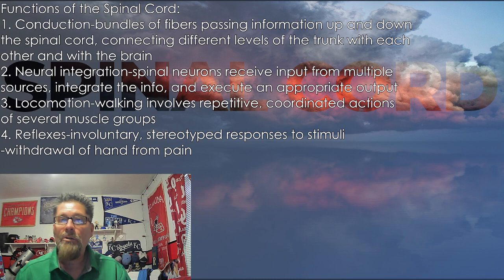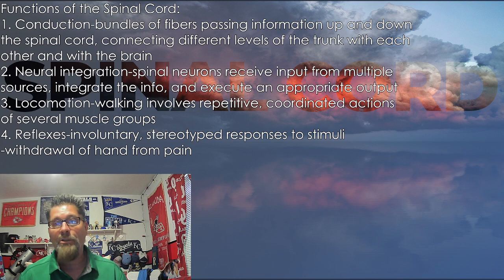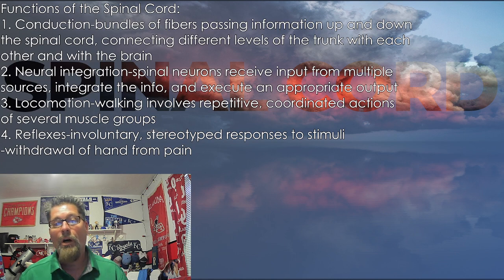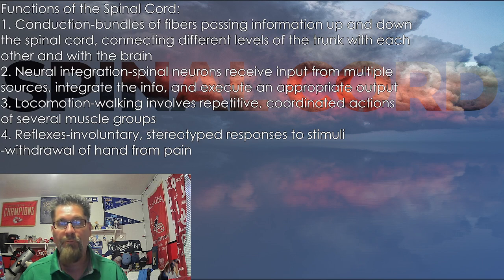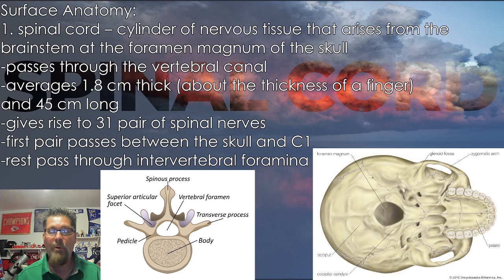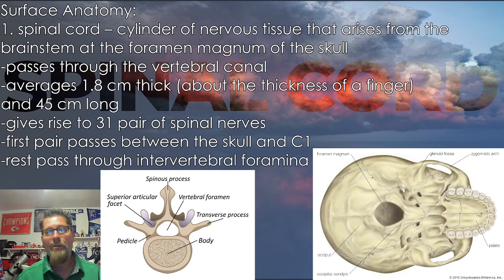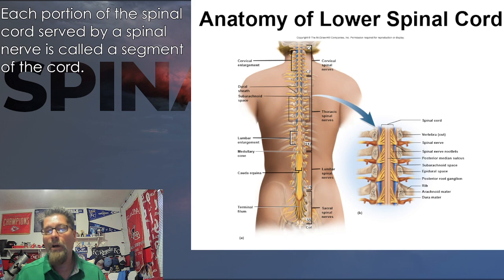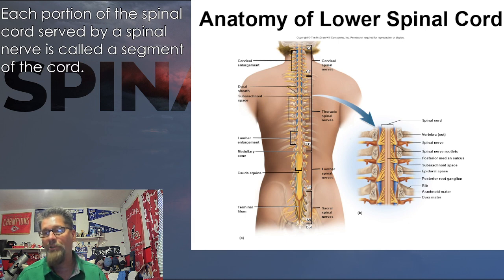Ch 13 Spinal Cord GI